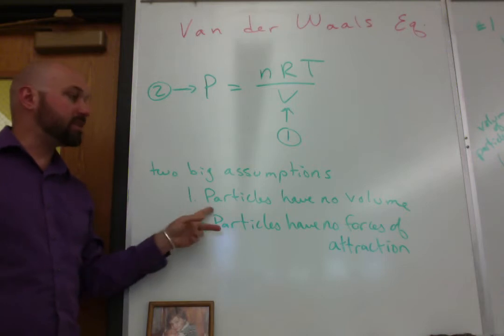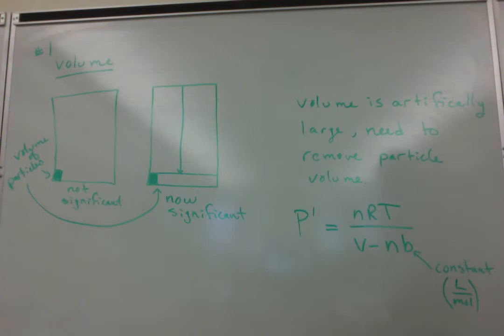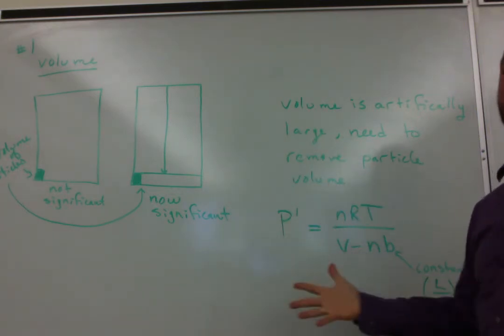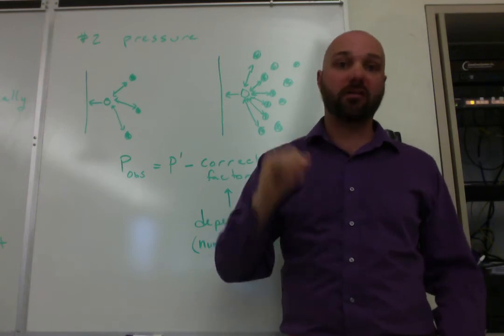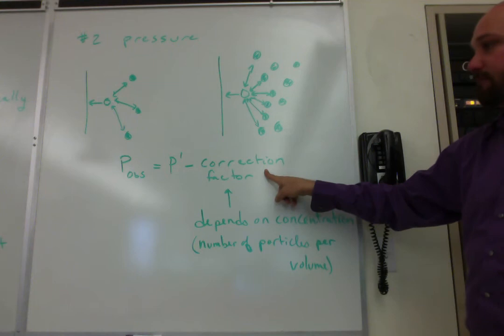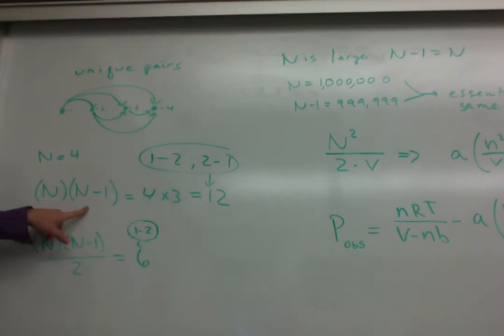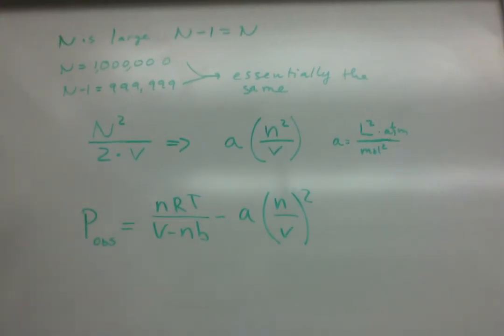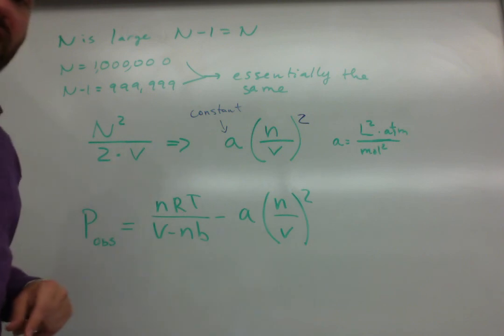van der waals 1